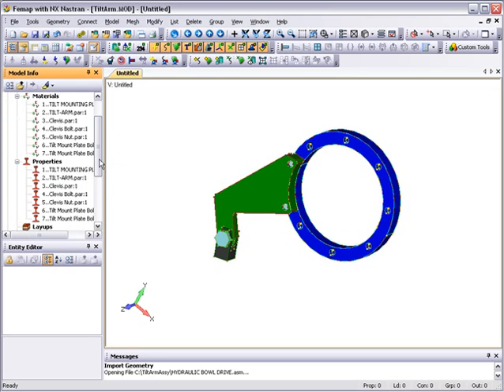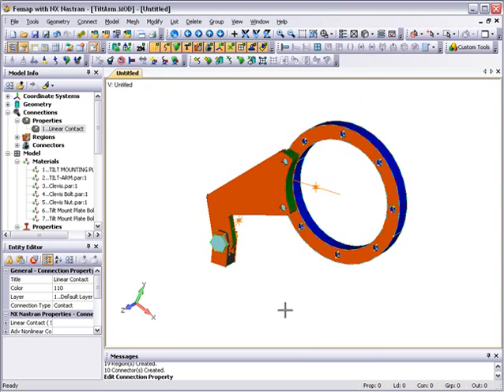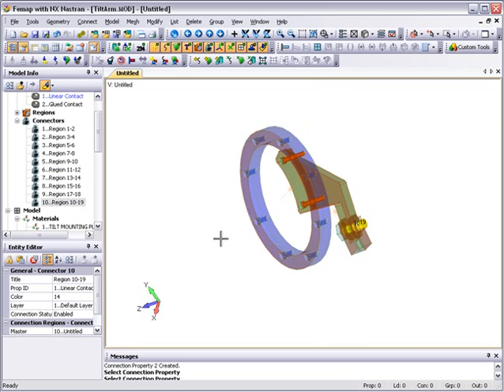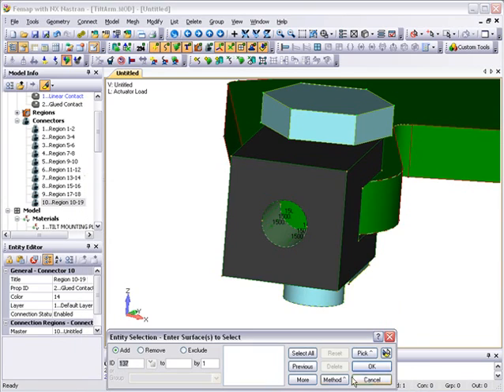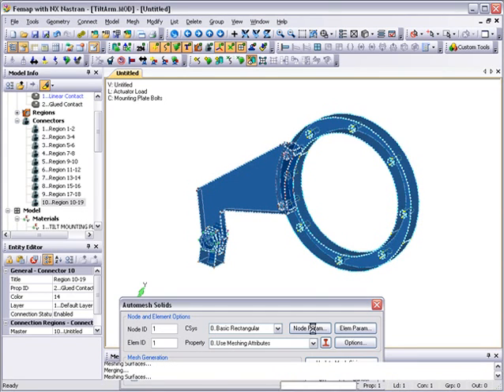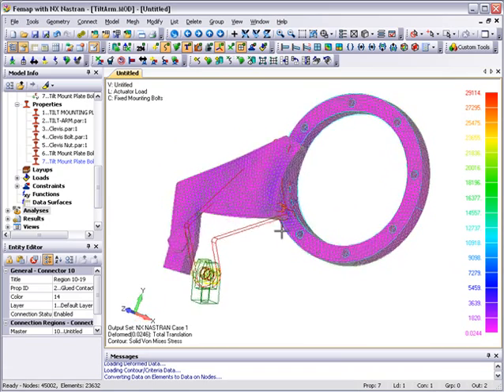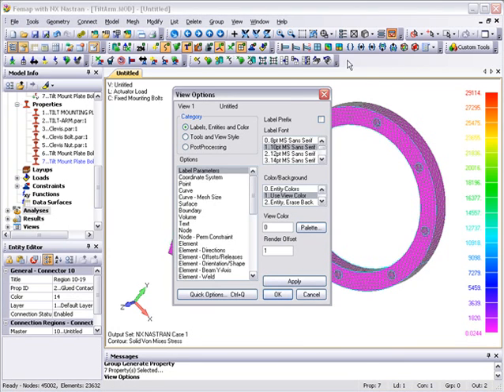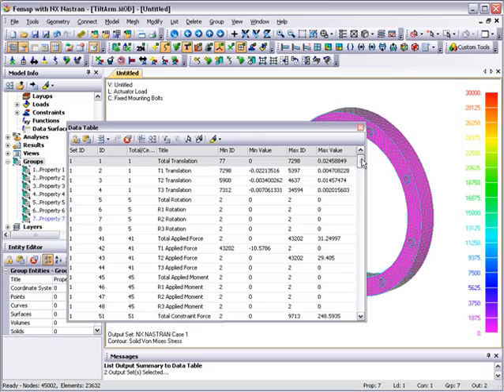FEM_TiltArmAssembly.flv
Analisi su assieme proveniente dal CAD Solid Edge